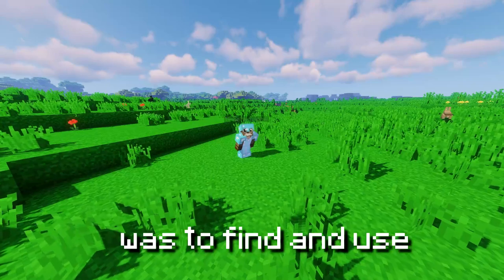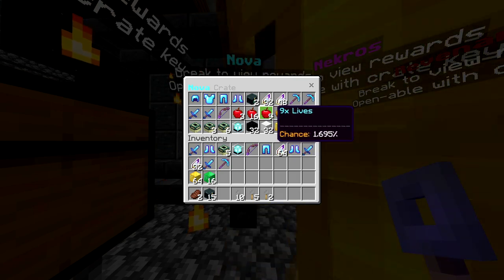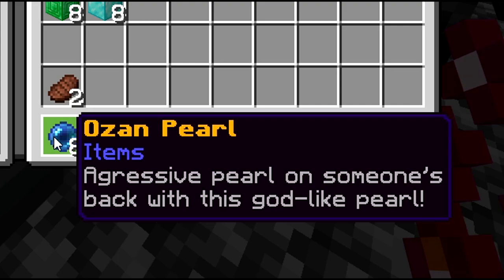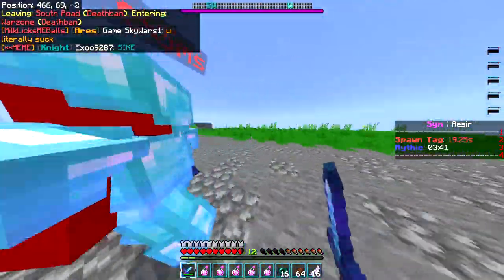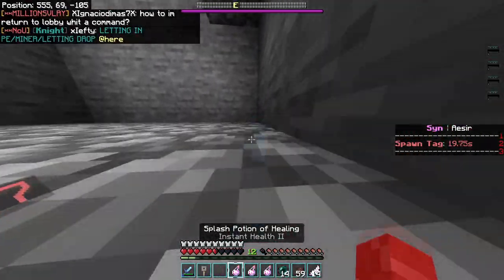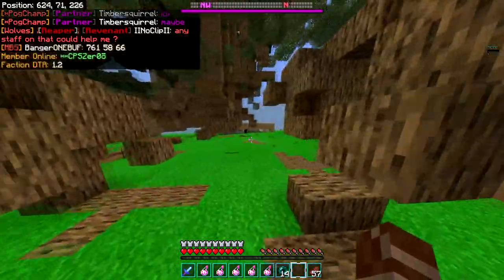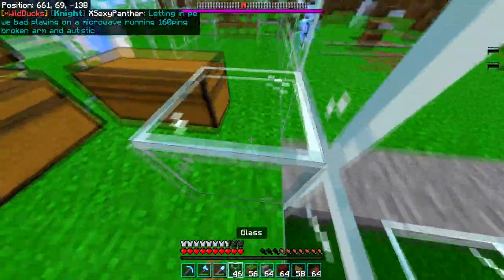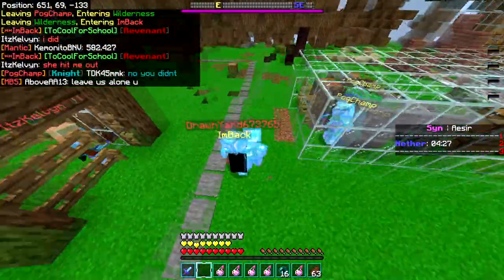HCF on easy mode...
IP: synhcf.net